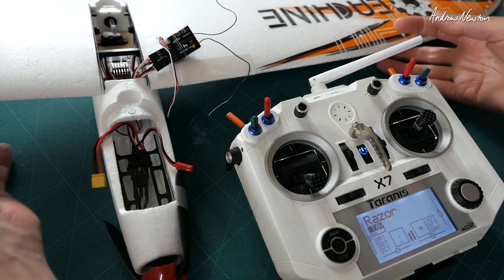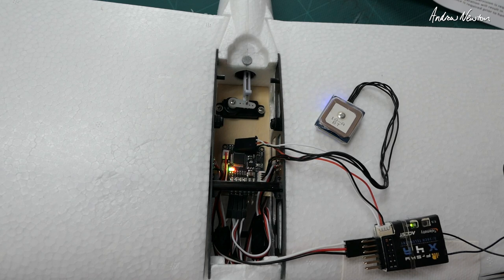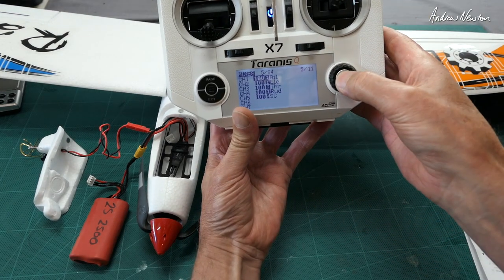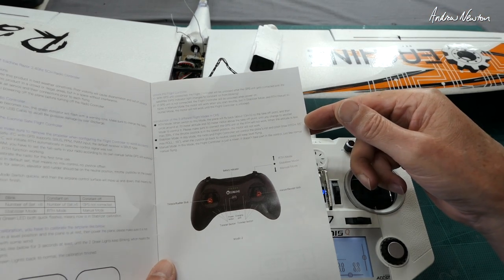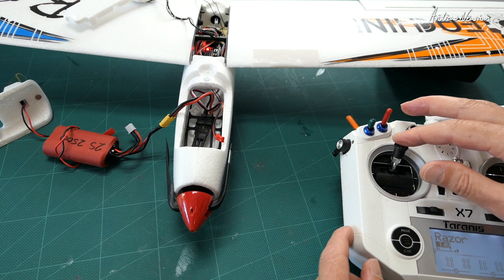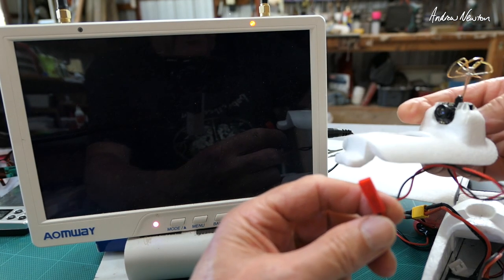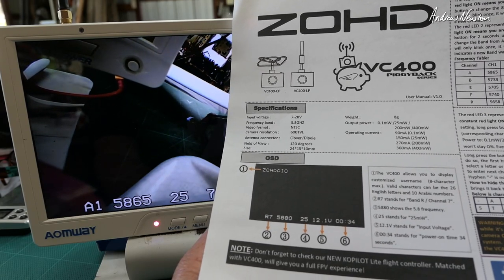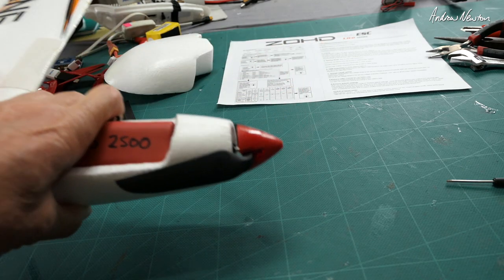Razor ESC FCB VC400 Setup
Configuring the Eachine Safe Flight Control Board, ESC and VC400 FPV.
These are almost identical to the ZOHD Kopilot, ZOHD Lite ESC and ZOHD VC400 AIO FPV. Go to the ZOHD website for the manuals.
Battery - 2S 1300mAH LiPo or 2 x 18650 Lion